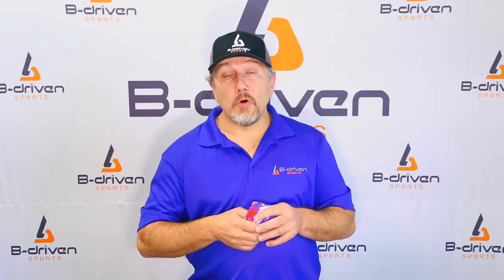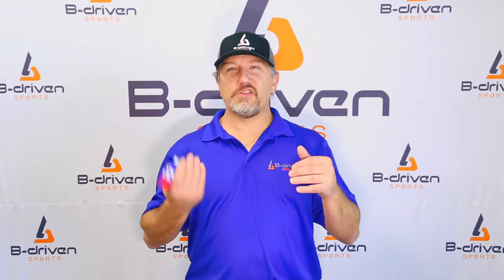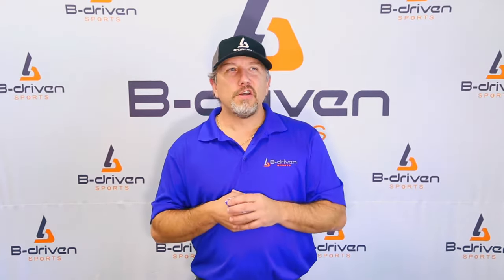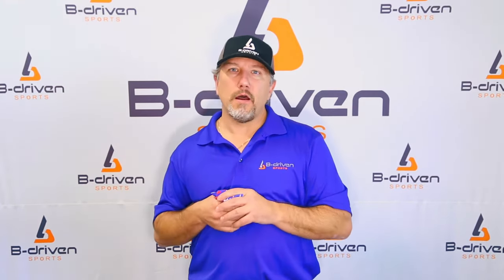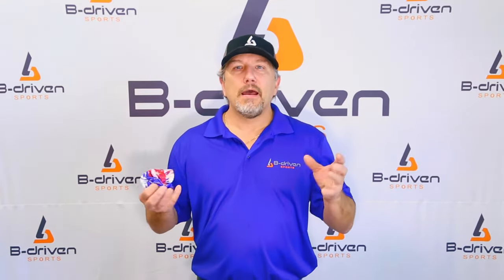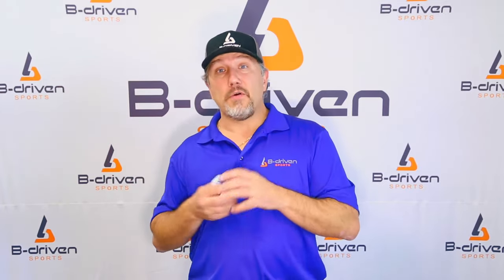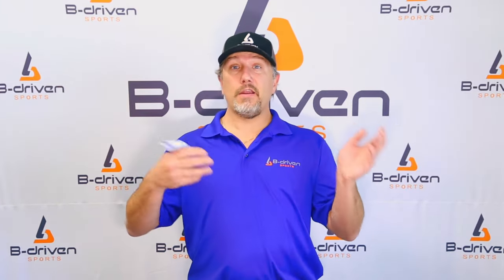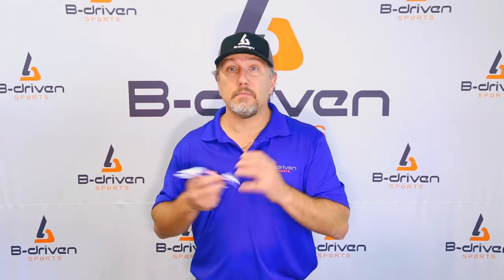What Do Sports Compression Arm Sleeves Do?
What Do Sports Compression Arm Sleeve's Do For You?

As you will hear in the video above from Jim Schmitz, Owner of B-Driven Sports...

Sports Compression Arm Sleeve's are for more than just swag or looks, they provide a proven benefit for blood circulation, muscle vibration damage, joint and tissue support along with reducing recovery and soreness times.